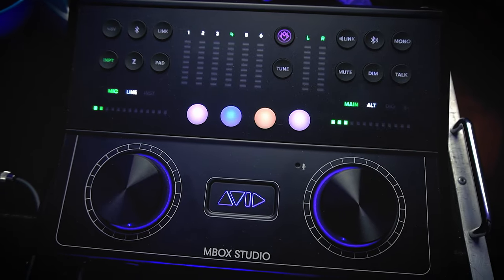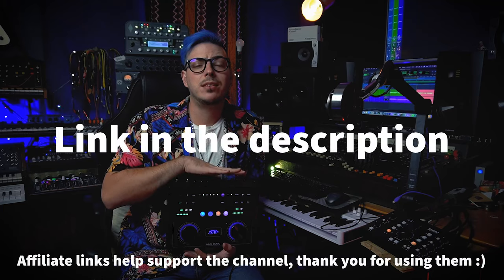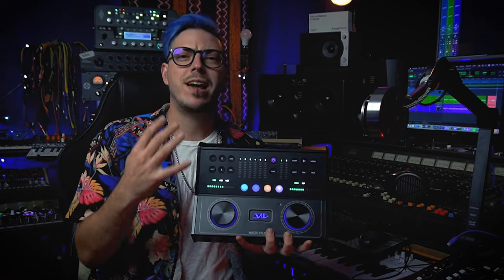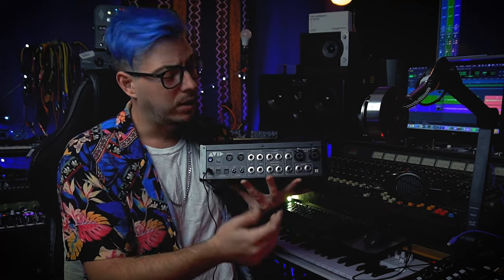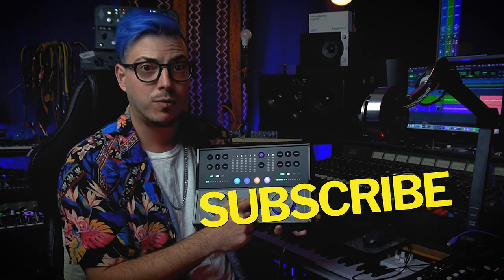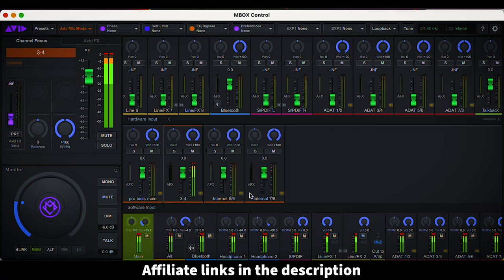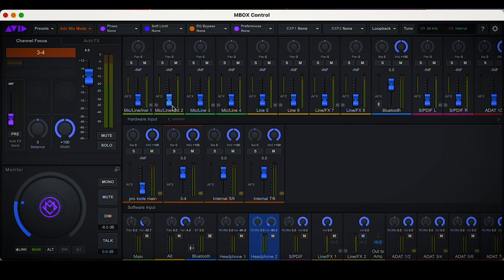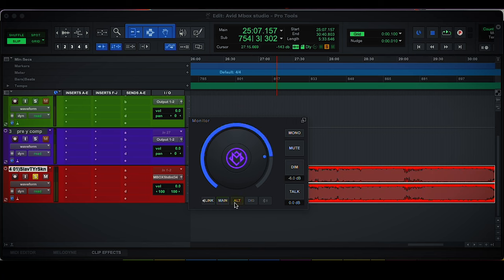DID WE NEED A NEW MBOX? | Avid Mbox Studio | Full English Review and recording demo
The ONLY VIDEO REVIEW YOU NEED TO WATCH OF THE AVID MBOX STUDIO. Lui Piluso does a review and demo in English about the new audio interface from Avid (Manufacturer of Pro Tools). In this video, you will find:
00:00 Preview of the recording
00:10 Intro to Avid Mbox Studio
01:28 Unboxing
02:35 Specs
05:40 Mbox Control software
09:25 Complete song recorded with Mbox studio: Lui Piluso - Castles made of sand - Jimi Hendrix cover